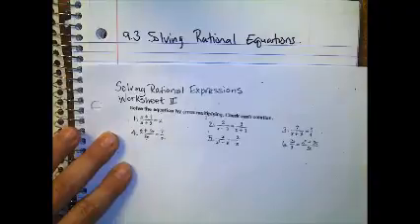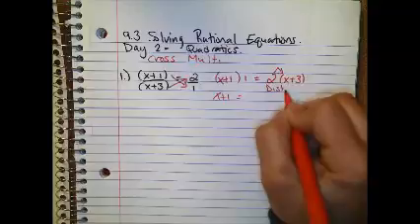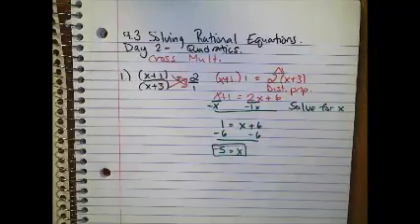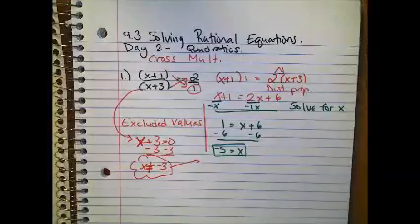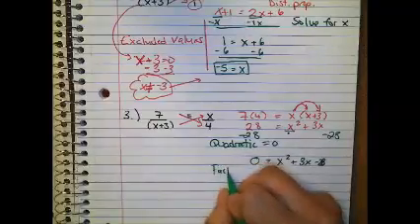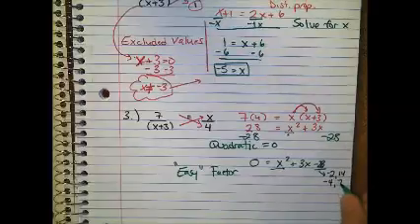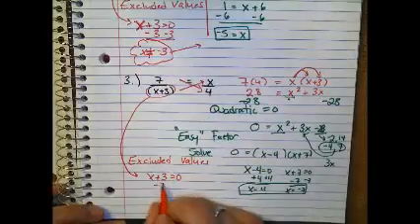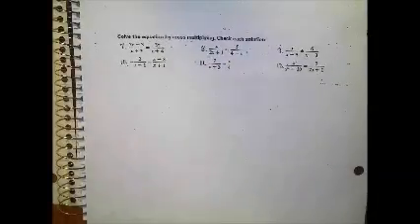9 3day 2 notes 4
Quadratics-Solving proportions using cross multiplication